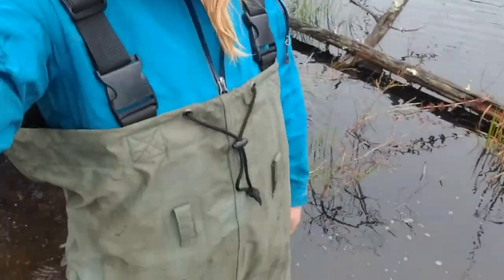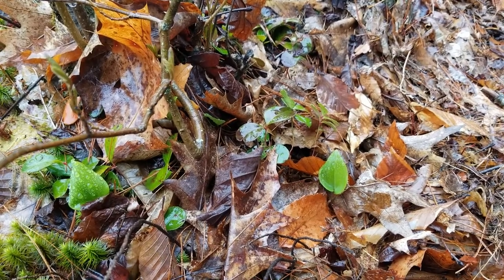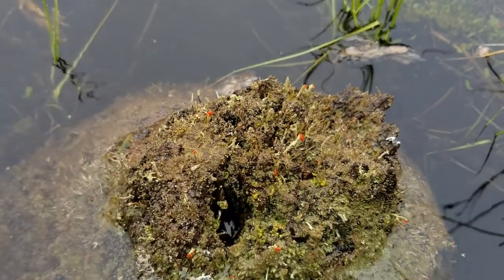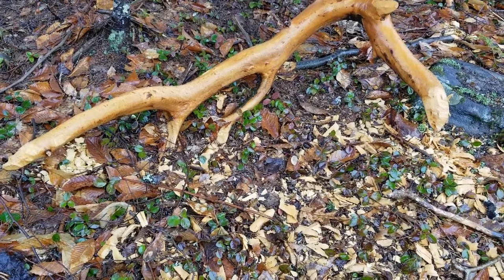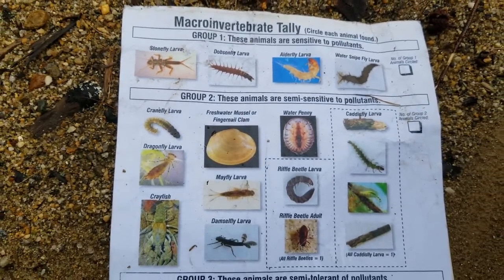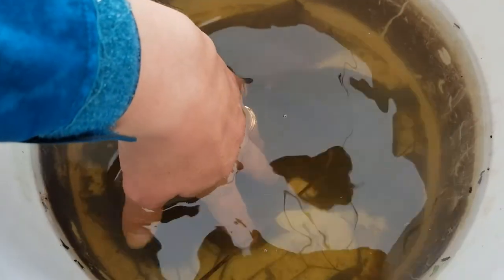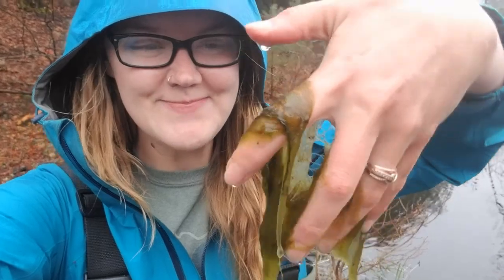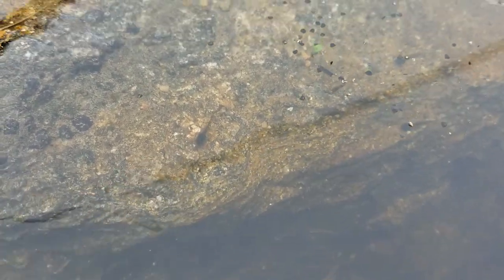Nature Time with Emily: The World of Small at the Pond!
Let's take a virtual tour of the beaver pond to focus on the world of small! Visit your neighborhood pond, stream, or body of water and try to notice the small things living and growing in and around the water.